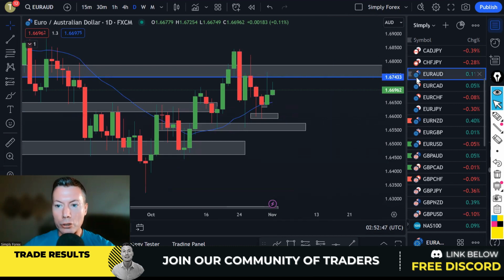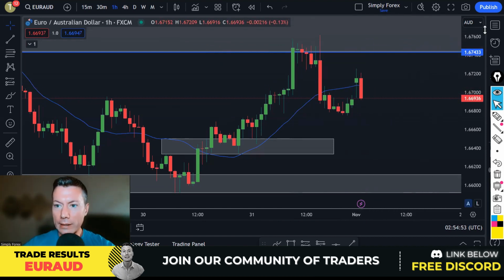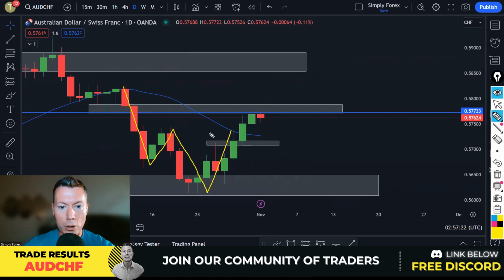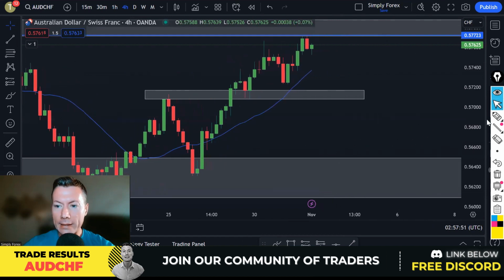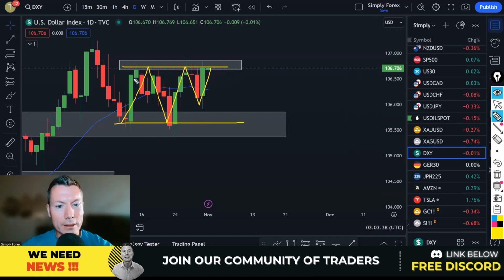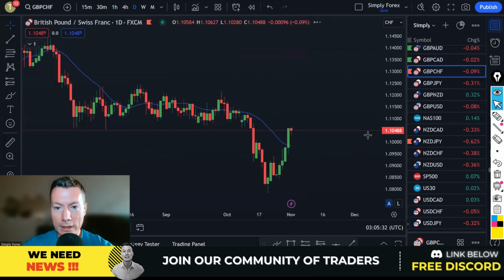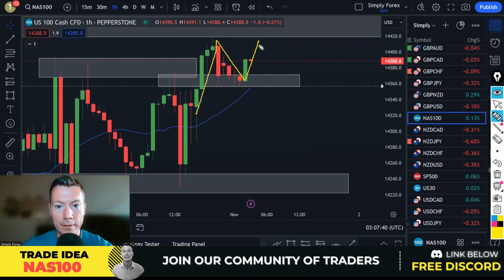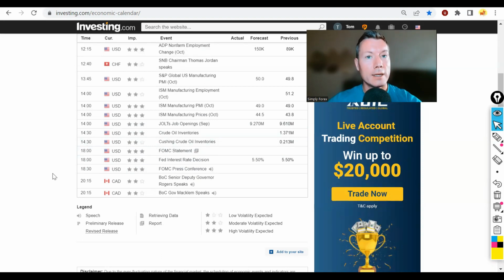NAS100 📈⚠️ WE NEED NEWS !!! FED interest rate decision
Day trading can lead to significant gains but also significant losses. If you choose to invest, conduct thorough research to understand the market and its workings. Avoid investing money you cannot afford to lose, as market fluctuations can work for or against you. Carefully assess your investment goals and experience before trading. Ultimately, your investment decisions are your sole responsibility.

INTRO - 0:00
TODAYS ANALYSIS - 06:33
THE NEWS - 14:58